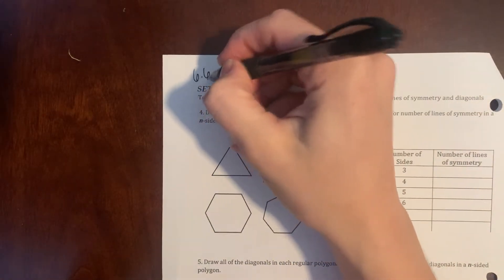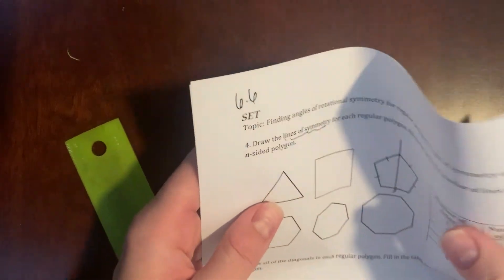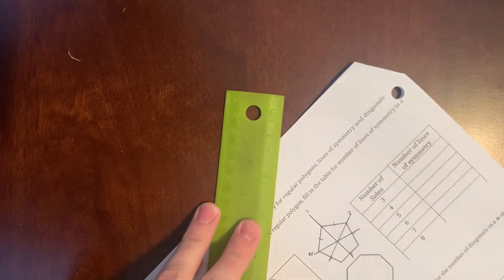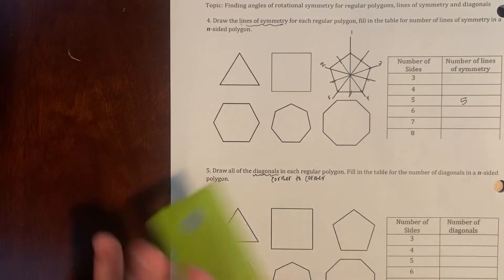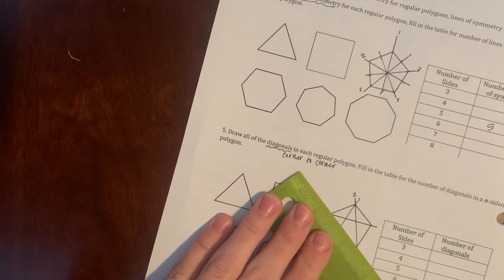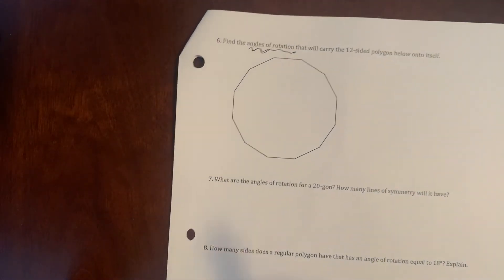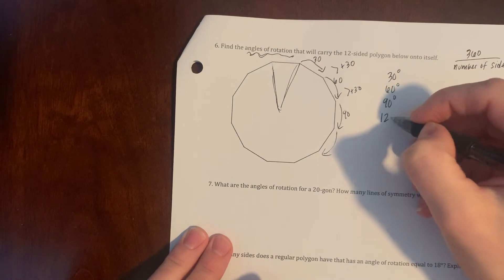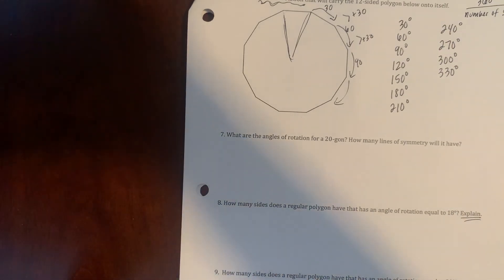M1 6.6 Set